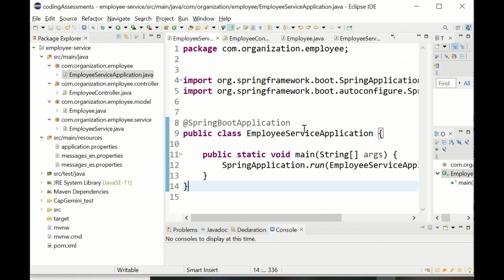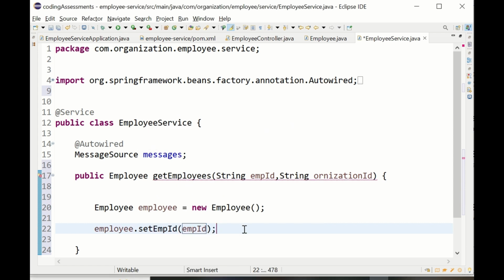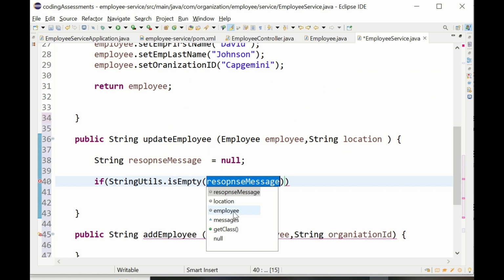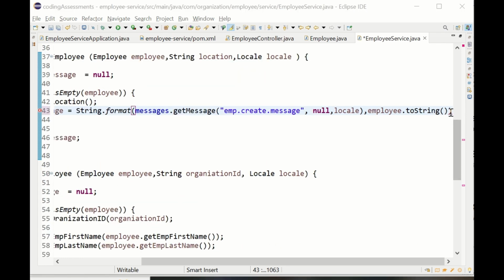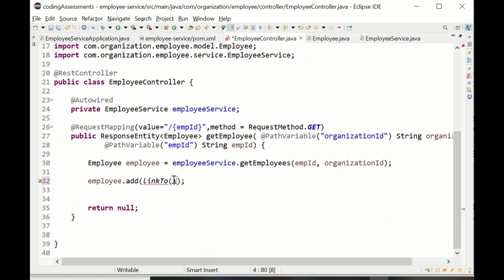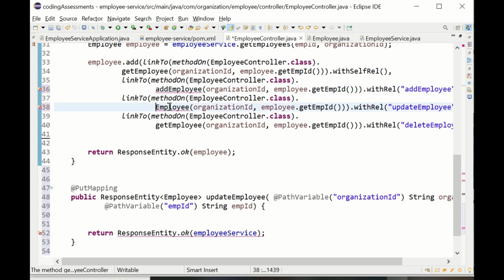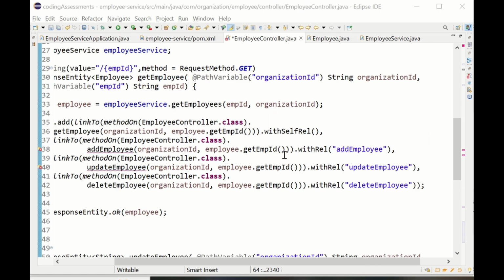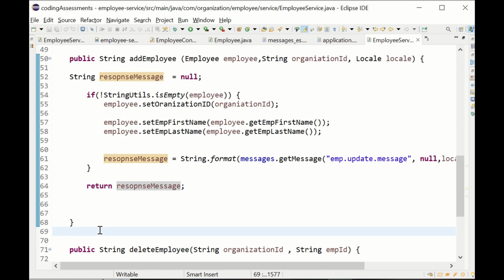Capgemini coding test | Capgemini interview | Capgemini coding round |capegemini | HATEOAS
Capgemini coding test | Capgemini interview | capegemini | HATEOAS| | Spring Boot 10 + years
JP Interview processs varies for diffrent roles for Java , generally 2 to 4 rounds of interview
for UK rolese coding is must and 3 or 2 rounds of technical interview.